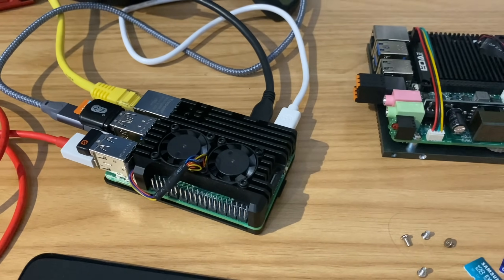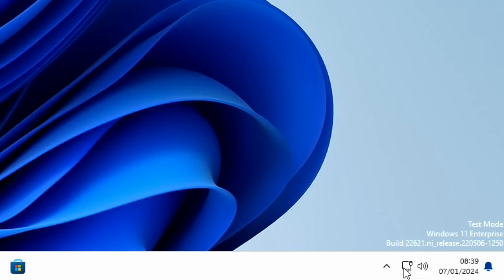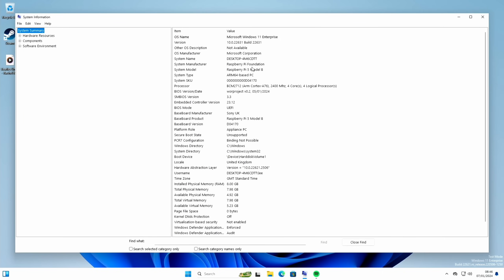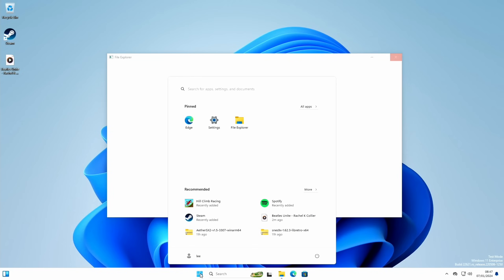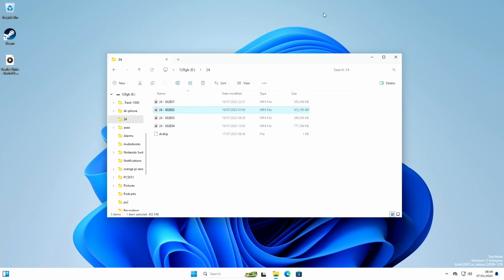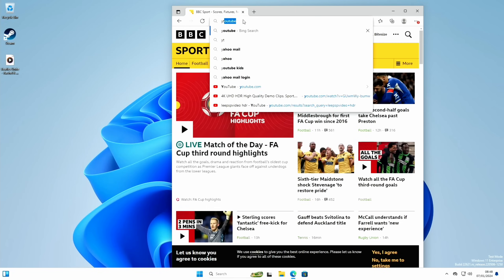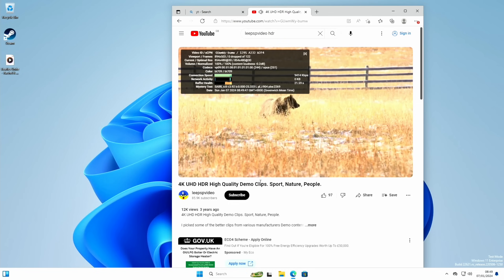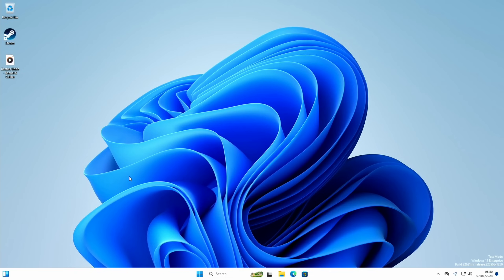windows 11 Raspberry Pi 5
Working usb Ethernet adapter
No longer sold chipset Realtek 0x8153 RTL8153
I’m told these work ( thanks JB-NZ)
TP-Link UE330 UK
TP-Link UE330 US & more

32GB micro sd Lexar
HDMI to micro hdmi
3.5mm audio to usb

my videos

Windows 11 arm running on raspberry pi 5
Works with windows 10 arm
Should work with tiny 10 and tiny 11 arm versions